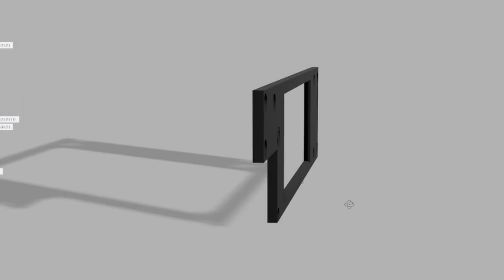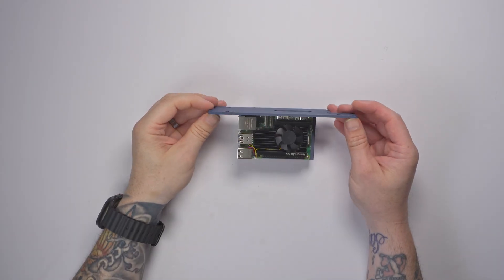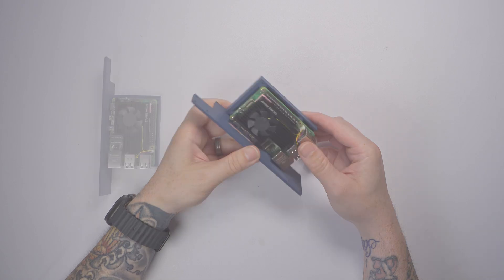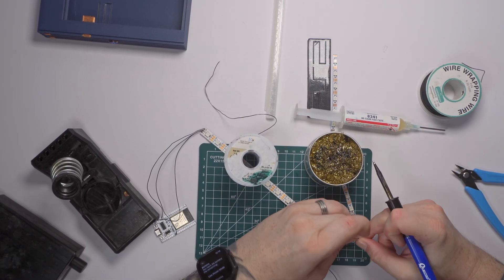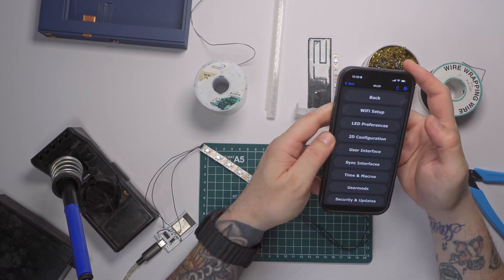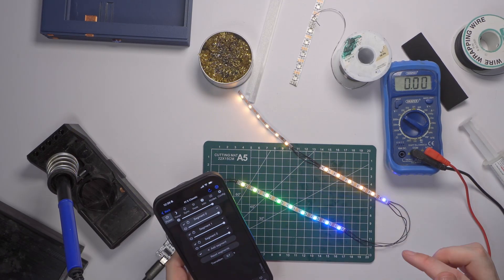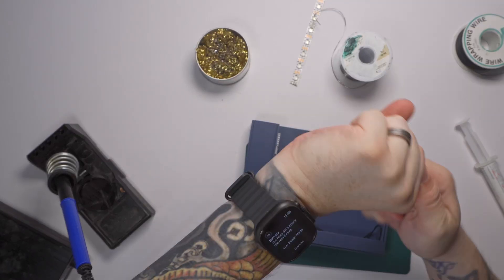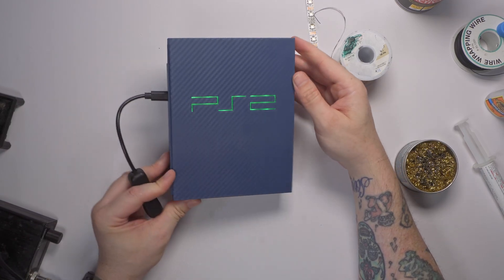The New PS2 Classic Can Also Be Powered By A Raspberry Pi 5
Now you can build the PS2 classic for a fifth of the price with the Raspberry Pi 5.
JLC3DP offers fast, reliable service at competitive prices.
JLC3DP 3D Printing Starts at $0.3, Up to $70 New User Coupons

US:
Raspberry Pi 5, Single Board Computer, 4GB RAM
5mm Ultra Narrow RGB LED Pixel Strip
USB to 2USB Female Adapter
90 Degree USB3.0 Adapter
USB Hub 3.0 | 4-Port USB Ultra Slim
PlayStation 2 Controller to USB

UK:
5mm Ultra Narrow RGB LED Pixel Strip

FILAMENTIVE !

SKINPIXEL!

SNEAK ENERGY!

LITNXT !

UMSOO !

ExtremeRate !

BinBok !

HexGaming !

PlayVital !

QRD !

🎵 Music licensed from YouTube from the YouTube Media Library